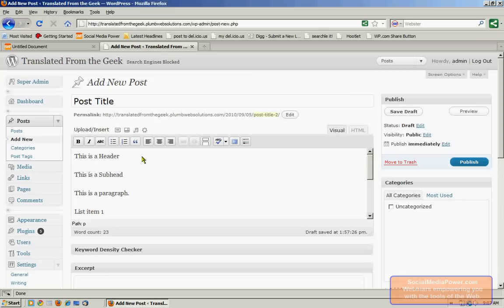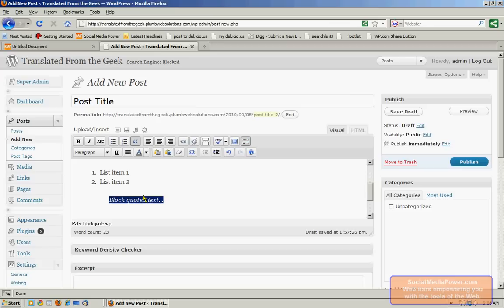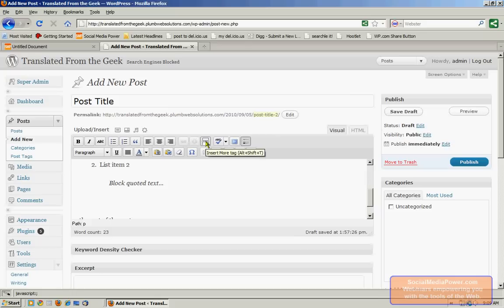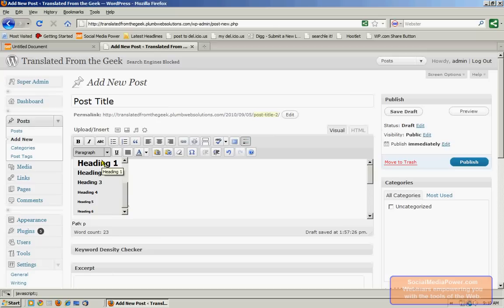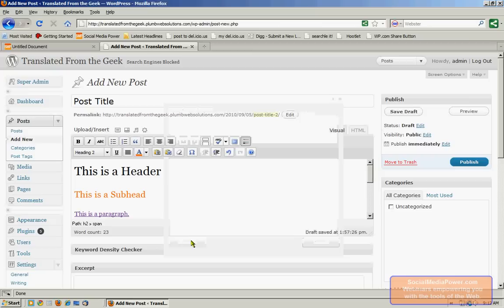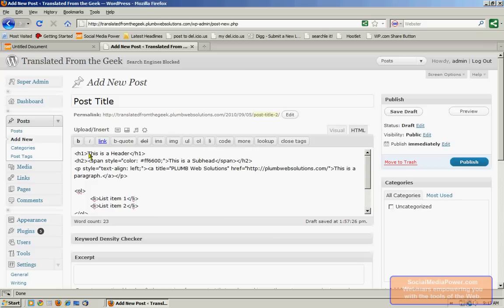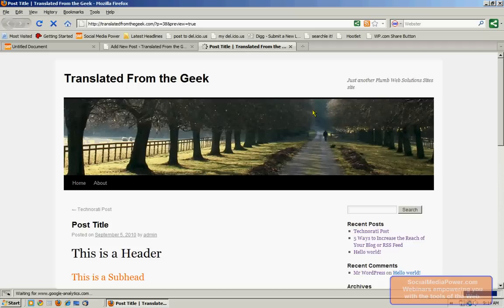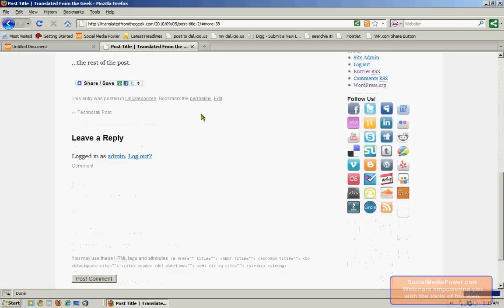WordPress 3 Tutorial Part 3: Formatting Options for Posts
Part of the WordPress tutorial segment of the Internet Empowerment series, this tutorial demonstrates the formatting options and features of the WordPress post screen. Facilitated by author Deltina Hay, it includes a discussion of the formatting menu as well as embedding links and inserting the more tag.